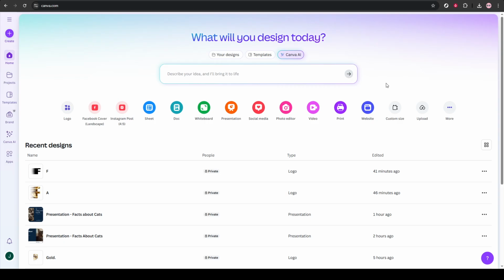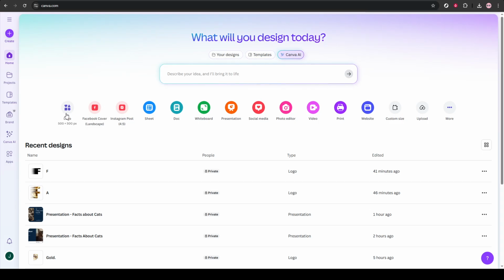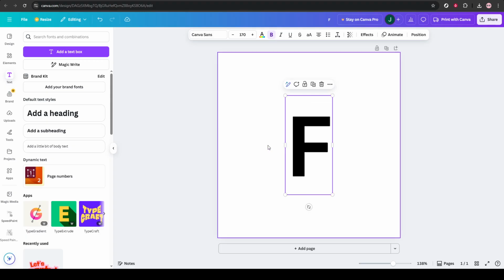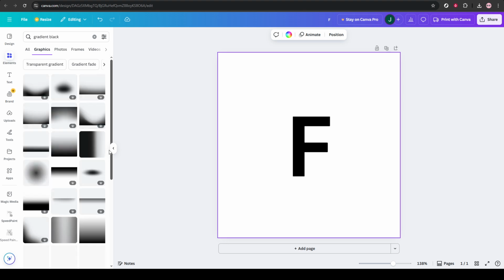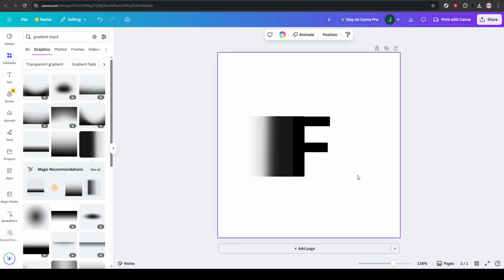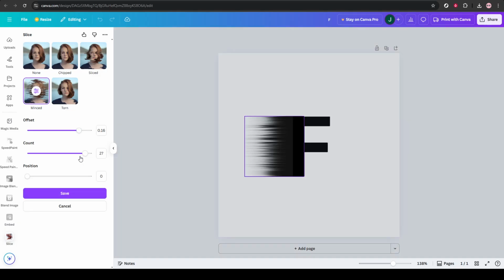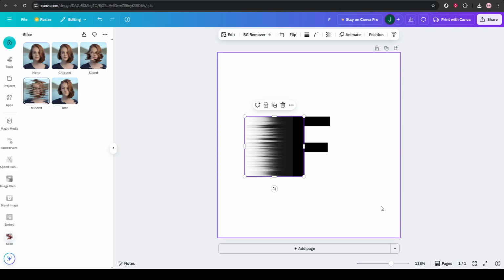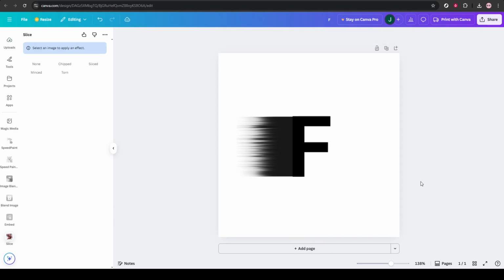How to create dispersion text effect in Canva